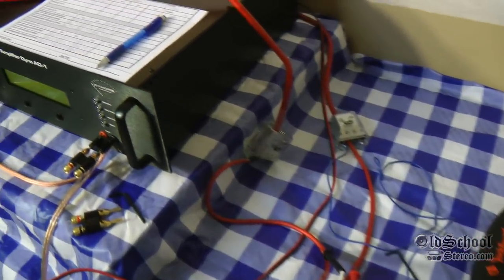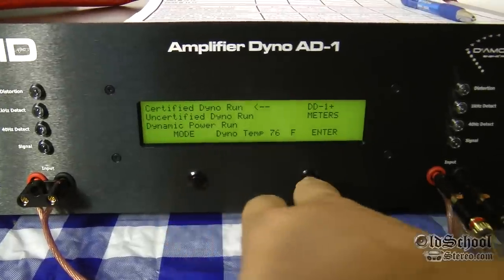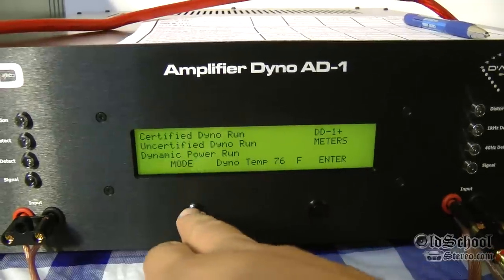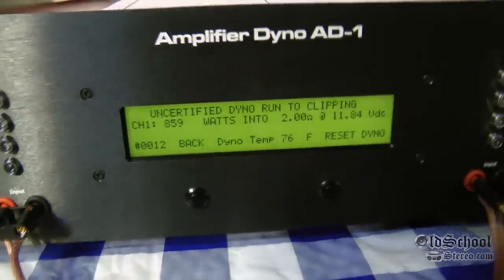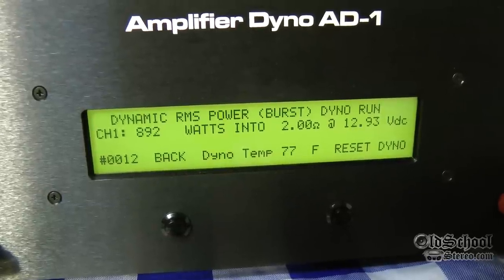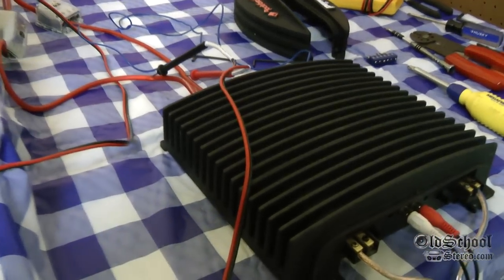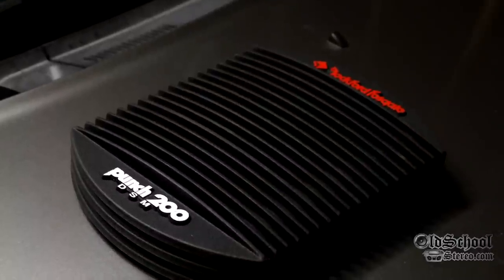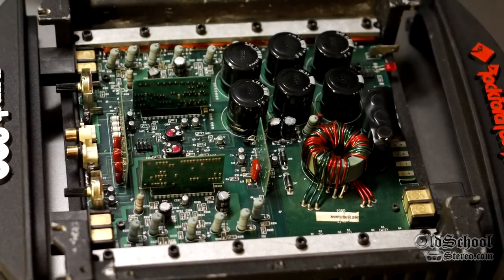SMD AD-1 Amp Dyno vs. Rockford Fosgate Punch 200 DSM FULL Test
The 1993 Rockford Fosgate Punch 200 DSM was one of the most well regarded amps of it's time. Here's a quote from a May/June 1993 Car Stereo Review test of the Punch 200 DSM, "In terms of design, construction, aesthetics, and sonic purity, Rockford's Punch 200 easily stands among the best power amplifiers on the market today...If you're driving your system with something else, chances are you're listening to something inferior." (Ken C. Pohlmann)

Here are the results from my test with the SMD Amp Dyno:

8 ohms - Amp is rated at 200W at 12V (or 100W x 2 at 4 ohms)
8 ohms - Certified 1% THD - 258W at 12.85V
8 ohms - Uncertified - 262W at 12.87V
8 ohms - Dynamic RMS - 262W at 12.83V

4 ohms - Amp is rated 400W at 12V (or 200W x 2 at 2 ohms)
4 ohms - Certified 1% THD - 421W at 12.53V
4 ohms - Uncertified - 423W at 12.51V
4 ohms - Dynamic RMS - 459W at 12.93V

2 ohms - Amp is not rated at 2 ohms mono or 1 ohm stereo
2 ohms - Certified 1% THD - 573W at 13.06V
2 ohms - Uncertified - 856W at 11.87V
2 ohms - Dynamic RMS - 890W at 12.97V

All tests above were at 40Hz. We re-ran the tests at 1kHz and the only notable differentiation in results was the 2 ohms Dynamic RMS test where we obtained 920W at 12.79V. We have determined the difference was related to voltage and believe provided the proper voltage (14.4V), the amp would have measured over 1000W Dynamic RMS at 40Hz also. Not bad from a 200W amp!

More Amp Dyno AD-1 tests coming!